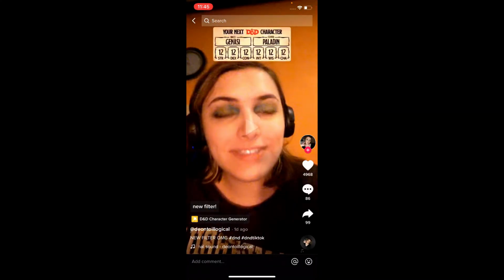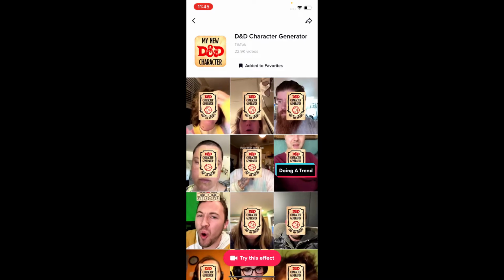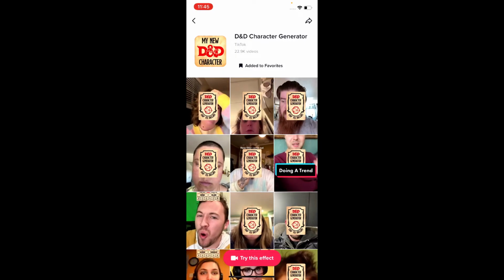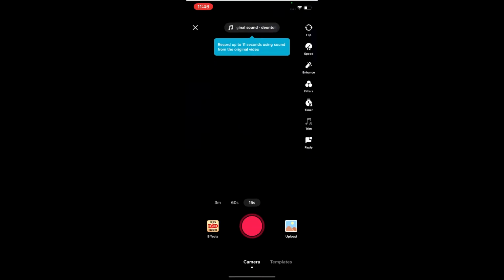How to get the DND Character filter on TikTok